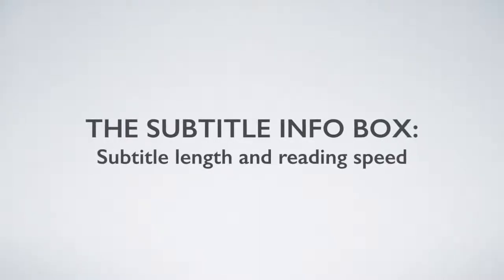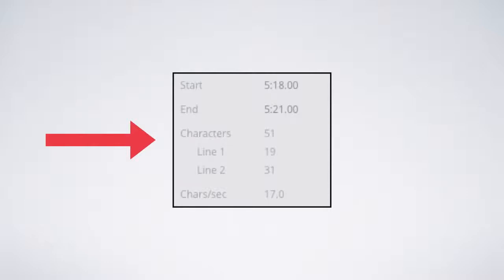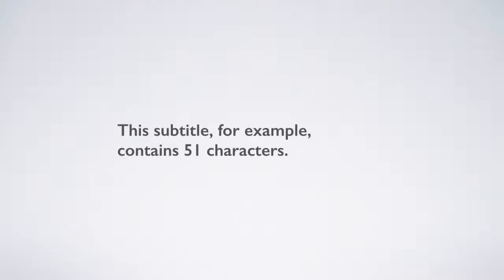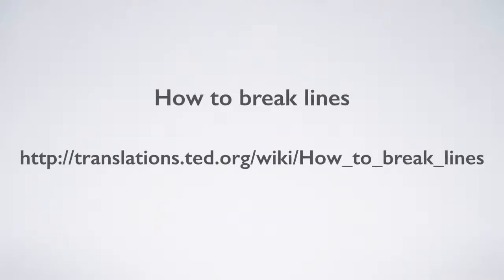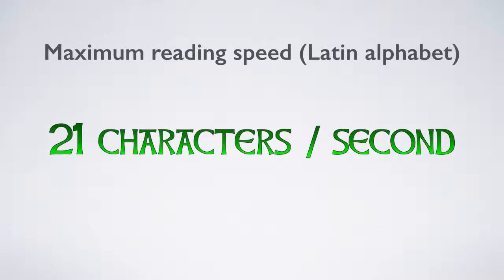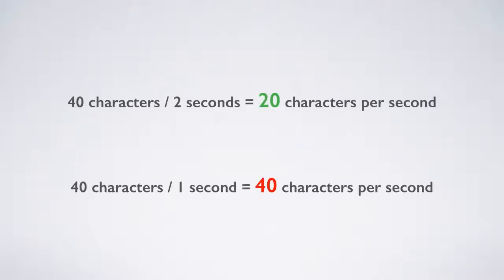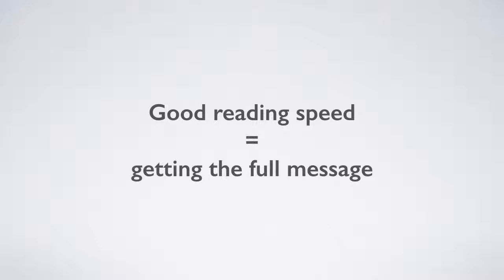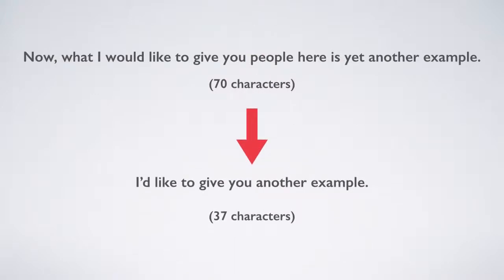OTP Learning Series 05 Subtitle length and reading speed